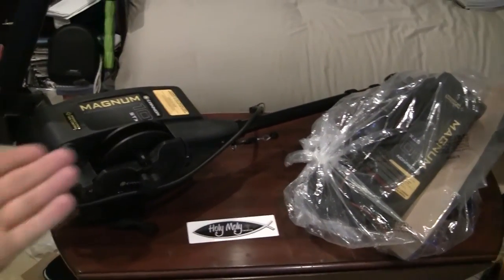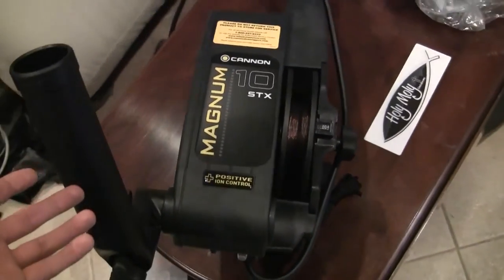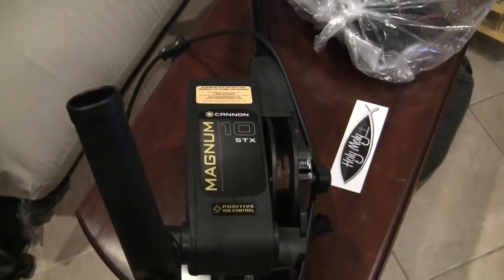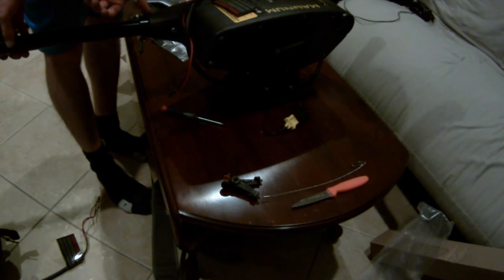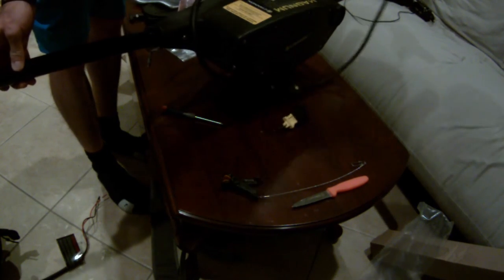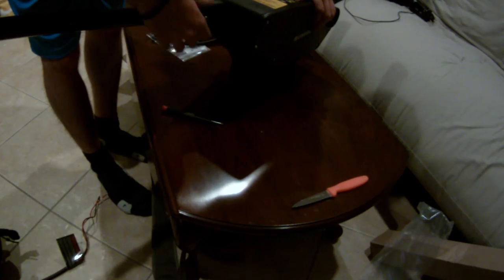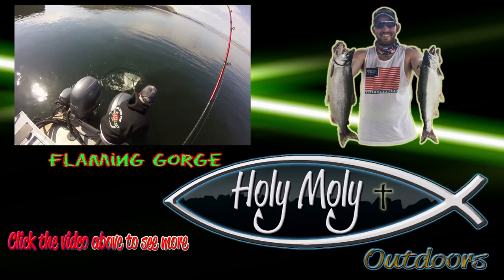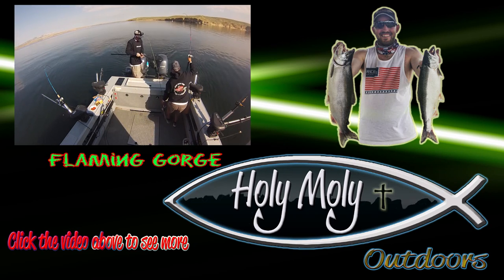Cannon Mag 10 STX Downrigger Unboxing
There are so many reasons to get excited about the next adventure on the water.  Boat upgrades are definitely one of them.  Today we are going to show you the un boxing of a new Cannon Mag 10 STX electric downrigger.   This will be a fantastic  addition to  anyone's boat.  This Walkthrough shows how easy it is to set up and get your rigger ready for the water.